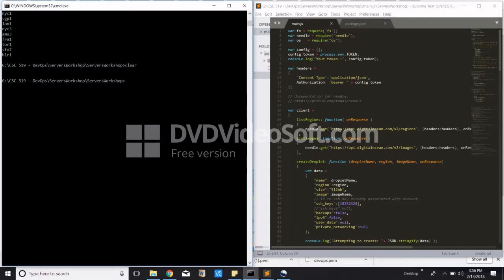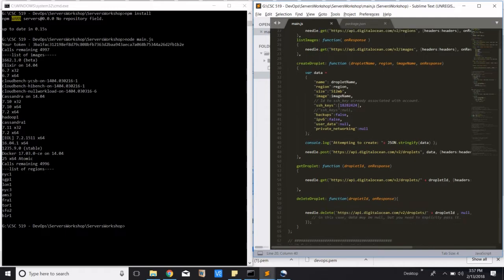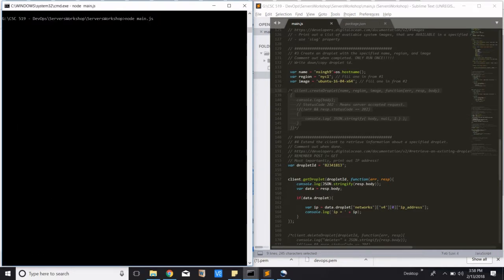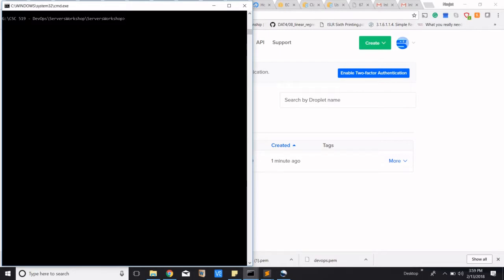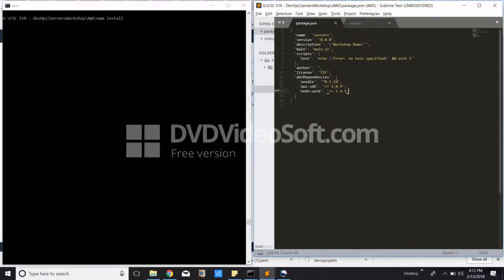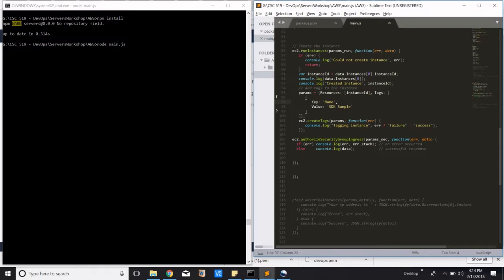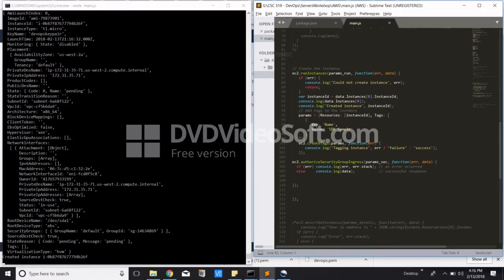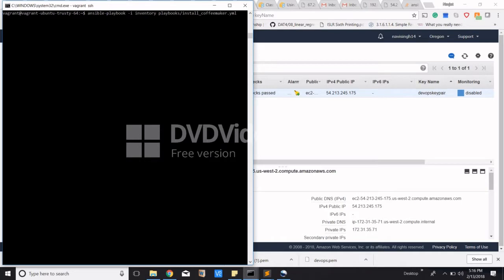Provisioning Digital Ocean Droplet and AWS EC2 automatically using API